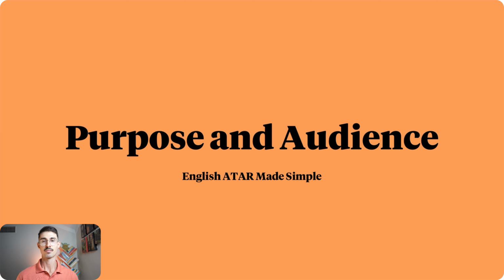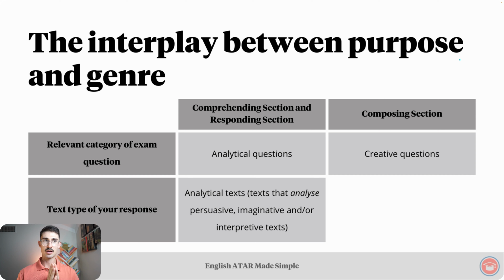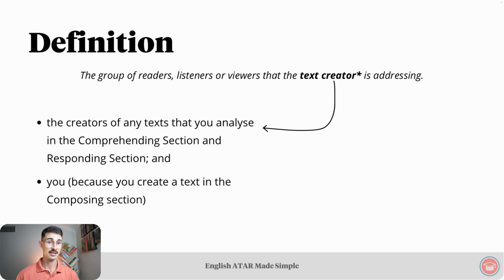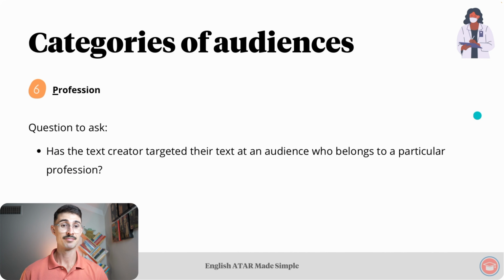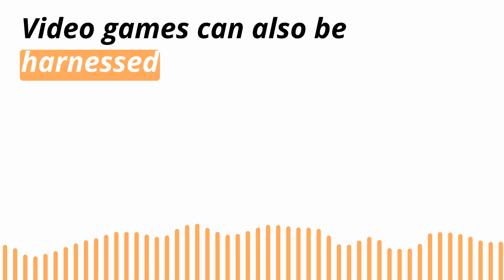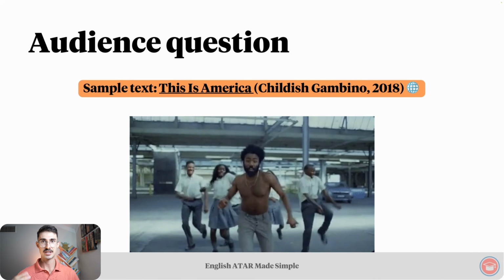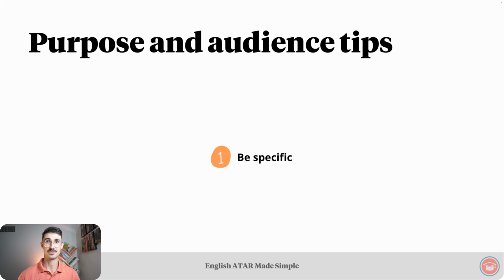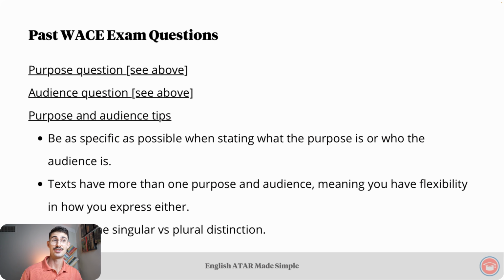WA English ATAR: ULTIMATE Guide To Purpose & Audience in Texts (M2.14)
Understanding Purpose and Audience in WACE Exams

Are you struggling with purpose and audience in your WACE English exams?

This video is here to help!

In the first two minutes, we'll break down the key concepts of purpose and audience, showing how they're interrelated and essential for understanding texts. We'll also highlight their relevance to the WACE syllabus.

Throughout the video, we'll cover:

The definition of purpose and its connection to genre (text type)
Examples of purposes for persuasive, imaginative, and interpretive texts
The definition of audience and the role of the "text creator"
How to analyze past WACE exam questions focusing on purpose and audience
By the end of this video, you'll be able to:

Identify the purpose of a text type
Explain how purpose influences the genre of a text
Analyze audience and its role in shaping a text
This video is especially helpful for students preparing for Unit 3 and Unit 4 of the WACE English ATAR course.